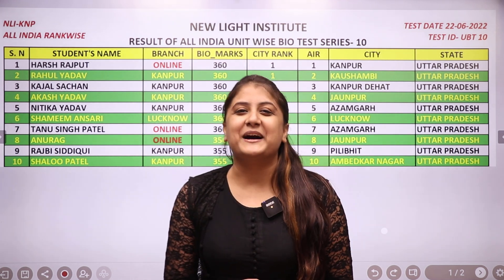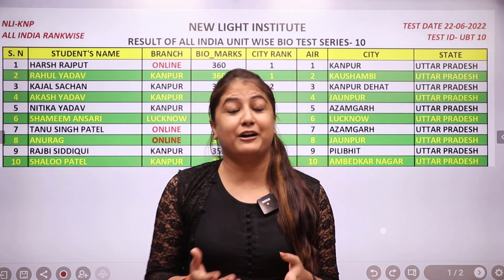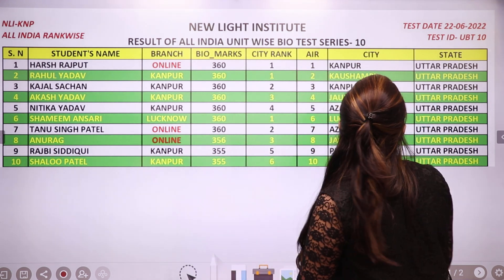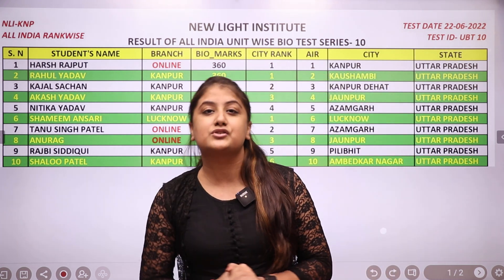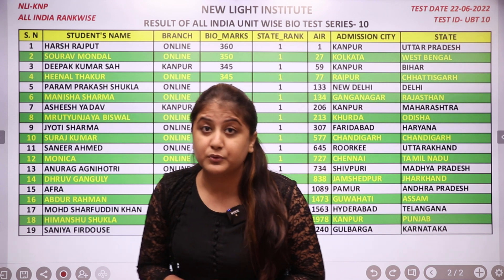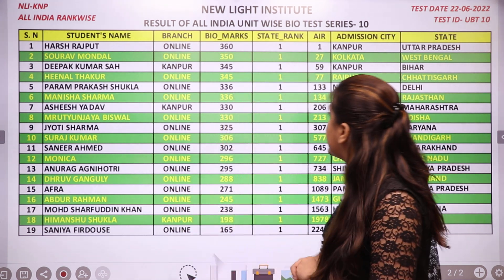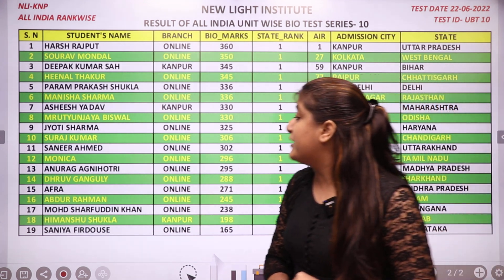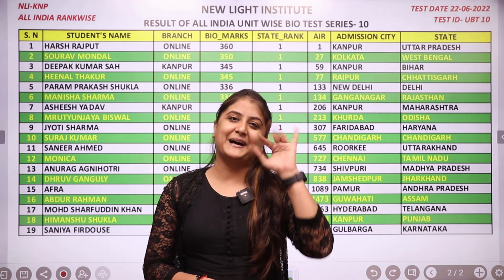RESULT ANNOUNCEMENT | UNIT-WISE BIOLOGY TEST SERIES (UBTS-10) | Reetika Ma'am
HOW TO PURCHASE ALL INDIA NEET TEST SERIES  2021-22  IN NEW LIGHT APPLICATION

Download the 📱 "New Light Institute" App. by clicking on the given

NEET | NEET test series | NEET revision | NEET test | NEET Biology | Biology for NEET | NEET 2021 test series

✅Chemistry: NCERT 1 Ch-1 Some Basic Concepts of Chemistry| Mole Concept